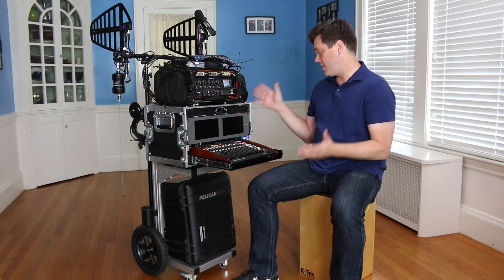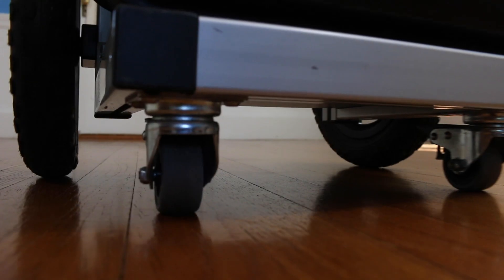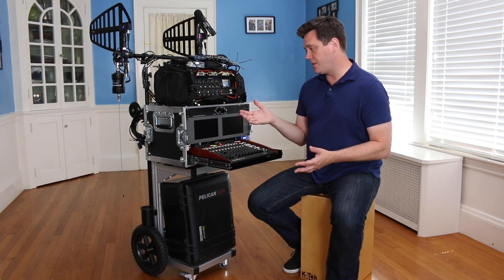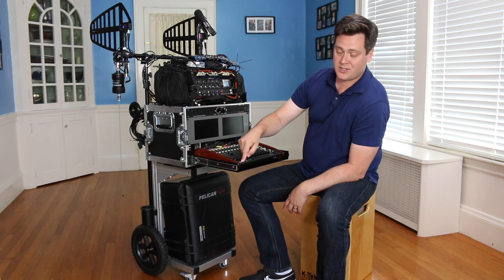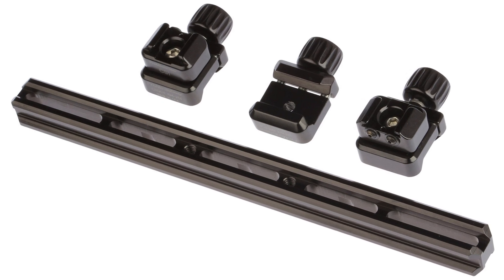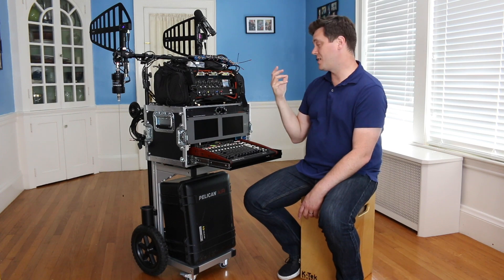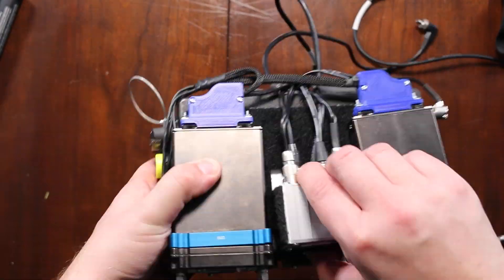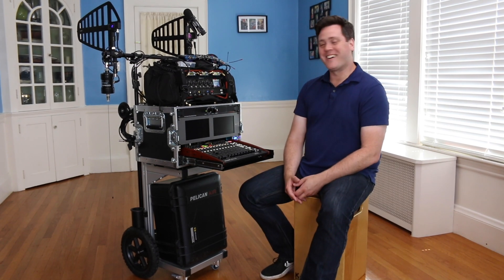Sound Cart Mini-Cart Tour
Boston Production Sound Mixer Jim Keaney gives a detailed tour of his SoundCart MINI-CART.

Sound Devices 888 (***688 has been discontinued - this is the new 888):

Sound Devices CL-16 (replaces the CL12, and works with the 8 Series):

Sound Devices SL-2 (this is an accessory for ONLY the new 888)

Remote Audio Speakeasy R1:

Comtek Mini-Mite Antenna:

Lectrosonics SNA600a Dipole Antenna:

Lectrosonics SRc Dual Receiver:

Lectrosonics SMWB transmitter:

Lectrosonics SMDWB transmitter:

Pelican LiFe Battery:

Audioroot BDS (shown in bag):

Pelican 1557 Case:

Black Magic Duo Monitors:

1U Sliding Shelf:

ProMediaGear 12" Nato Rails:

I forgot to mention it in the video, but there are a pair of metal cups that I use to carry 2 C-stands in conjunction with a pair of QuickFist grips mounted to a blank 10.5" panel which attaches to the Mini-Carts inner rack rails. Here are those parts too:

QuickFist Grips